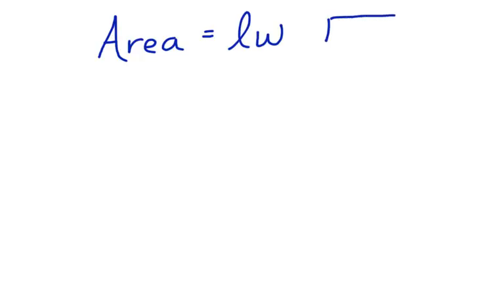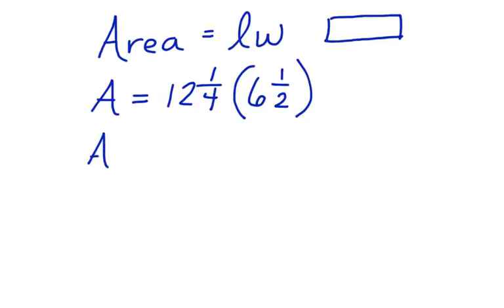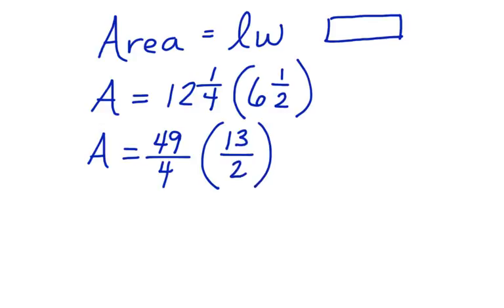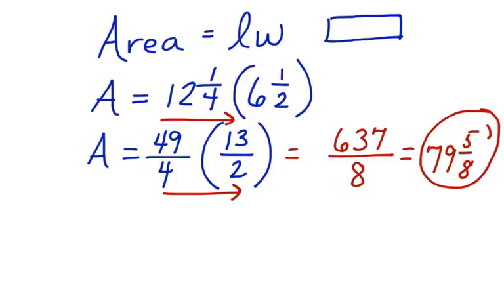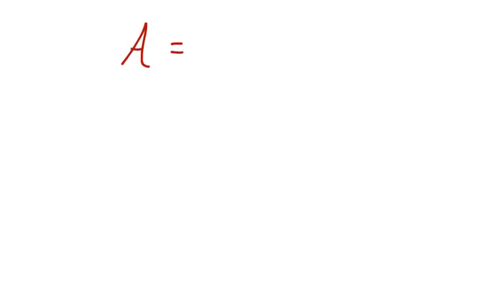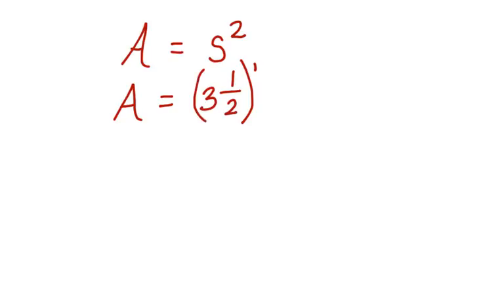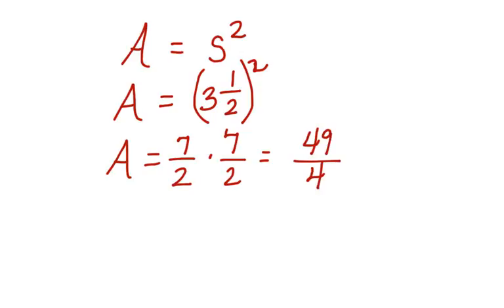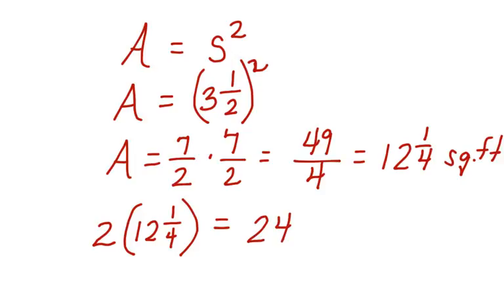Products of Mixed Numbers and Fractions Story Problems